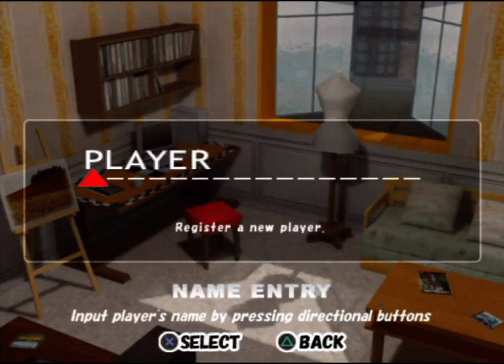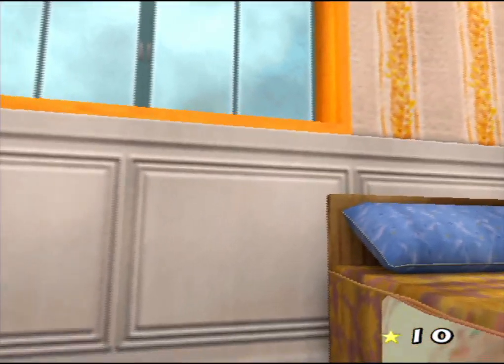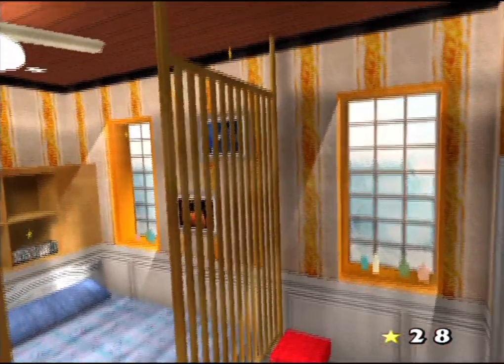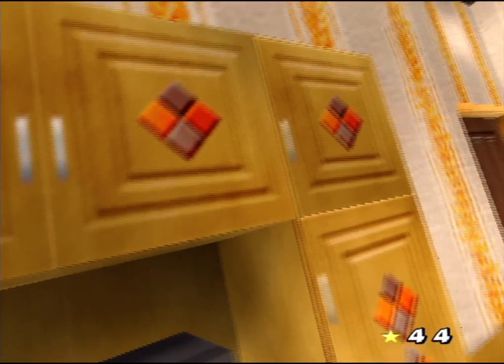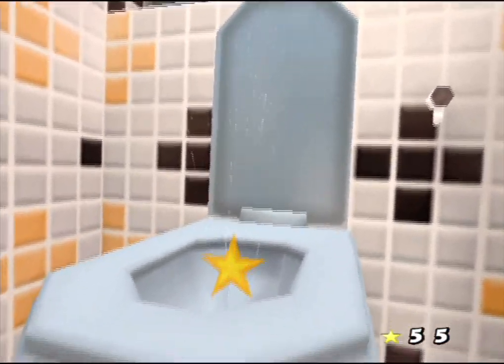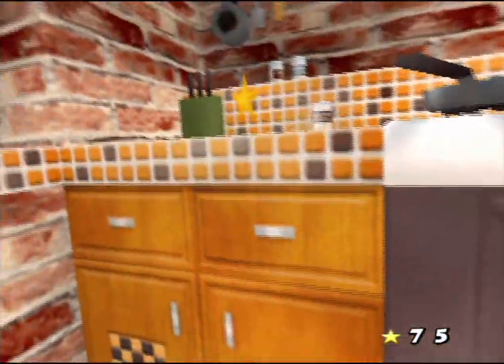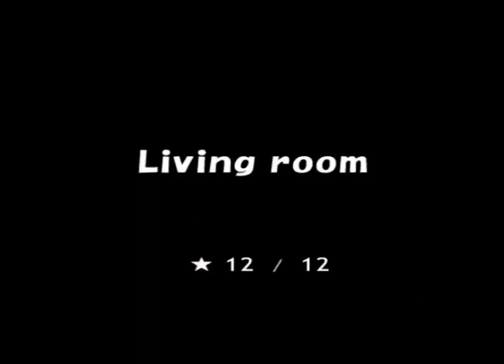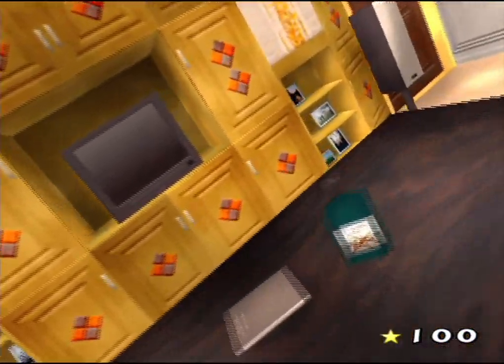Radio Helicopter 2 (Puchi Copter 2) - 4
Is the reward for "Adventure" worth it?